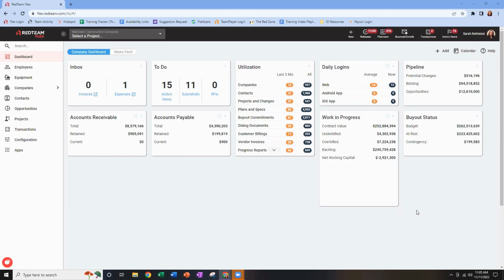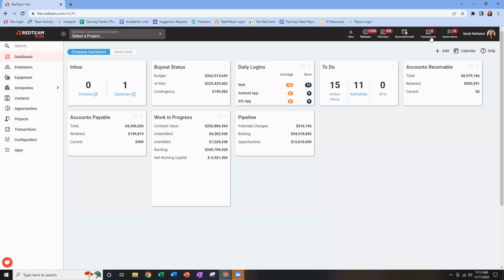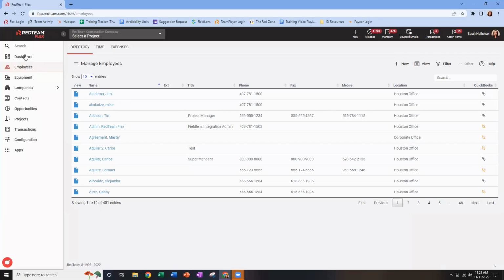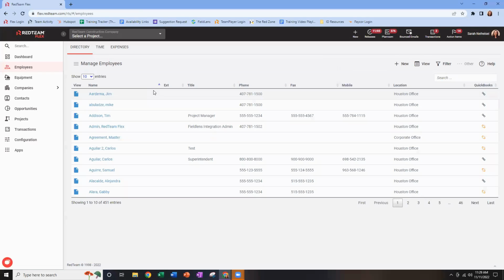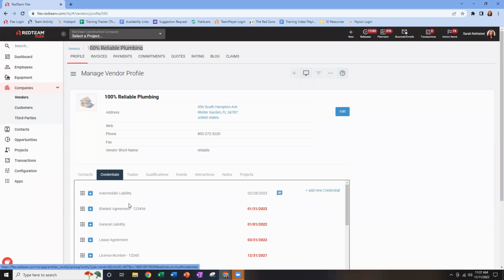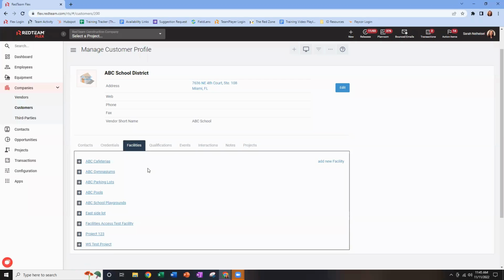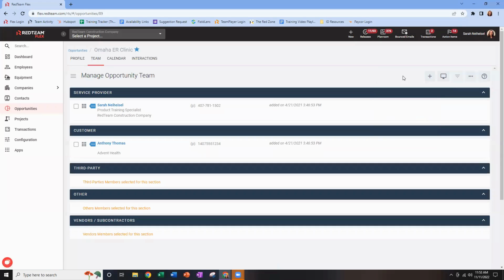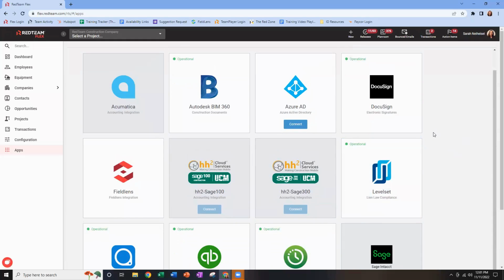RedTeam Flex: Project Startup - Part I